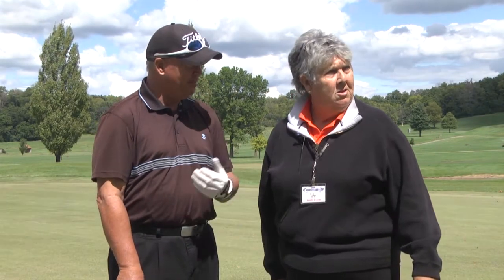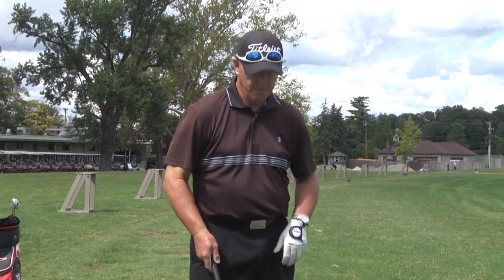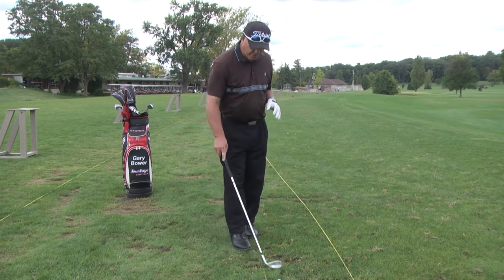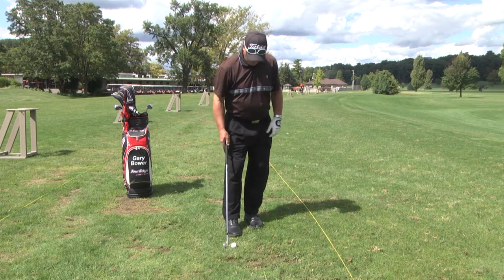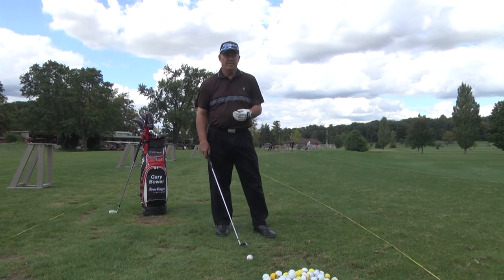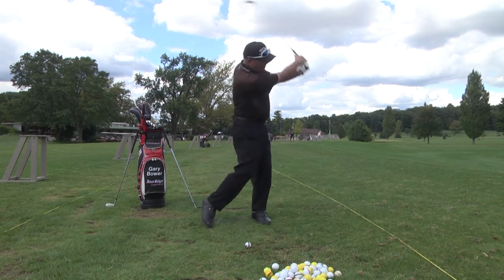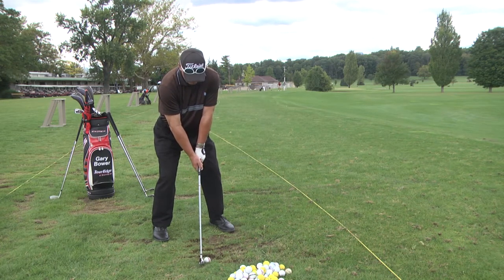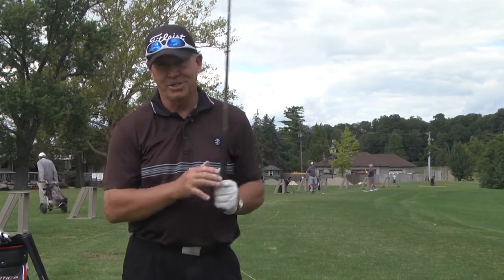Golf Tips with Gary Bower at Community Golf Club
Golf Instruction and Tips